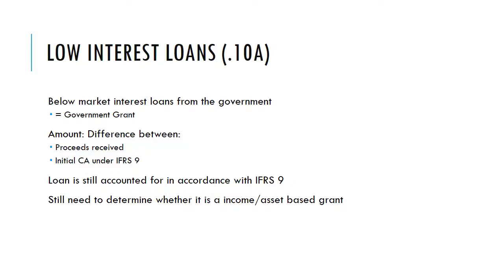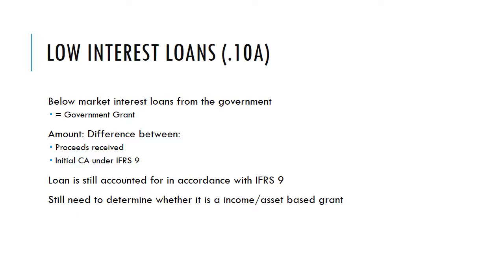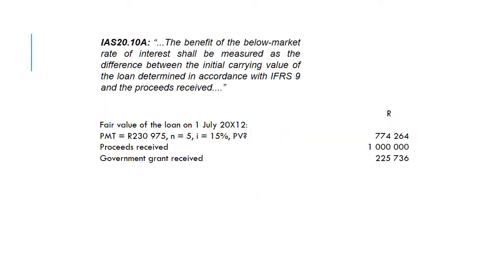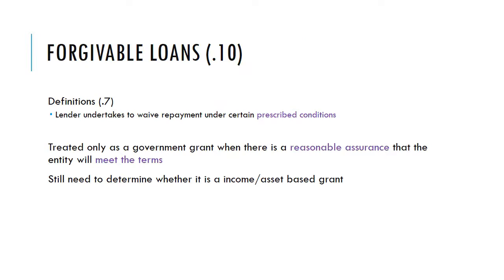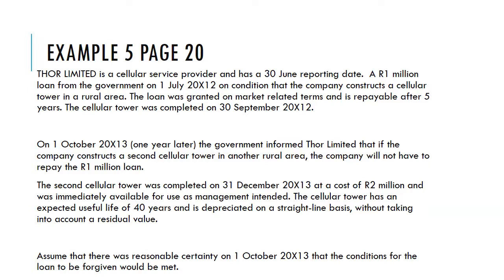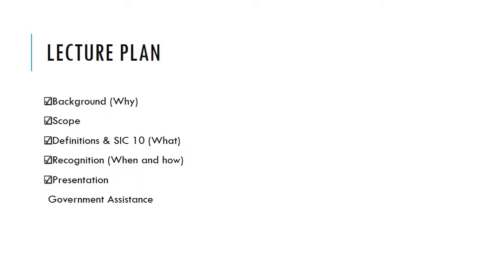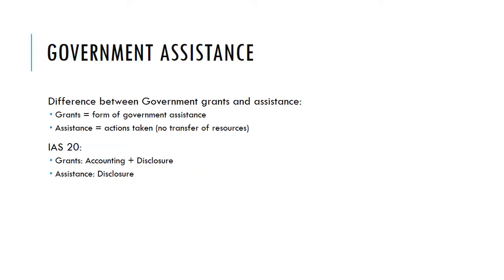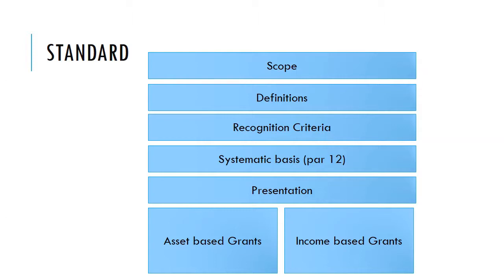IAS 20 Video 7 ENG